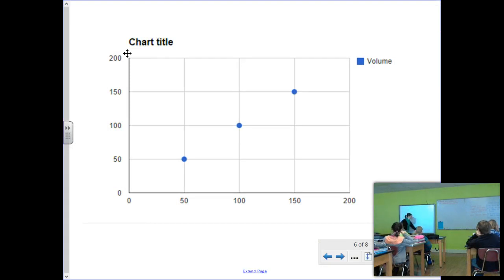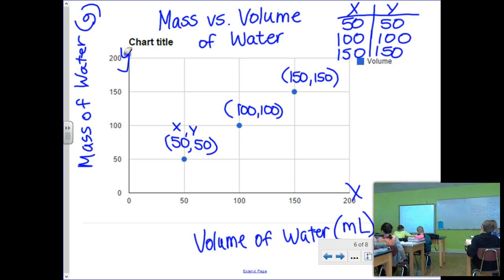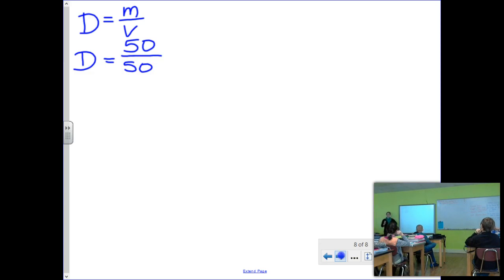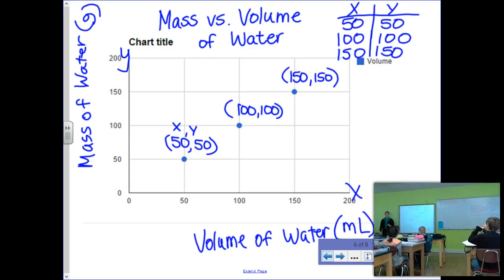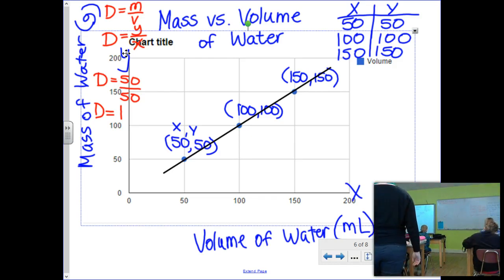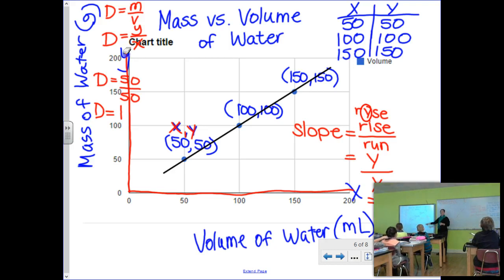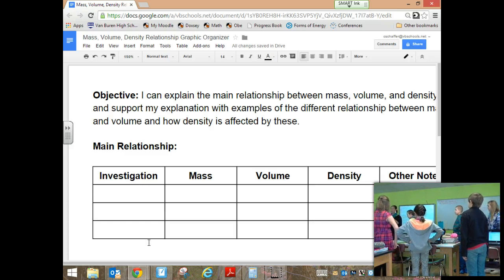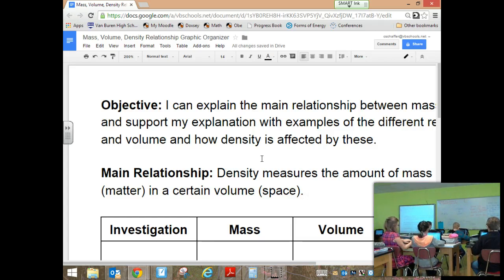1/14/15 - Mass vs Volume Investigation Discussion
1/14/15 - Mass vs Volume Investigation Discussion